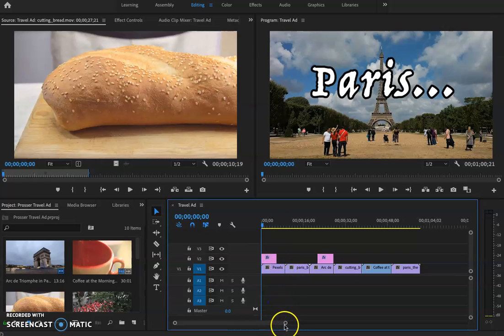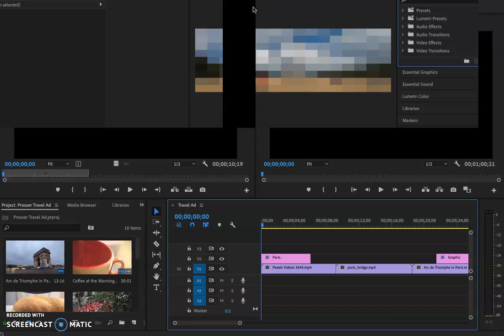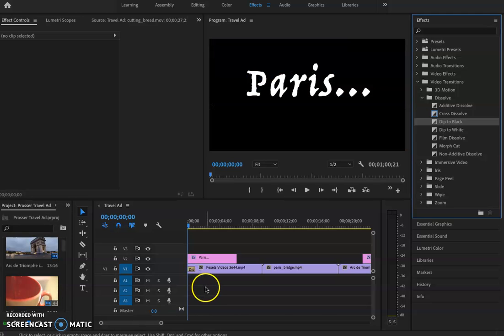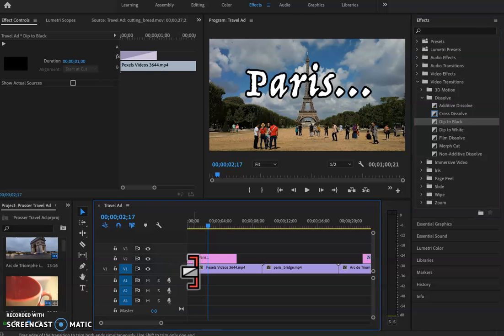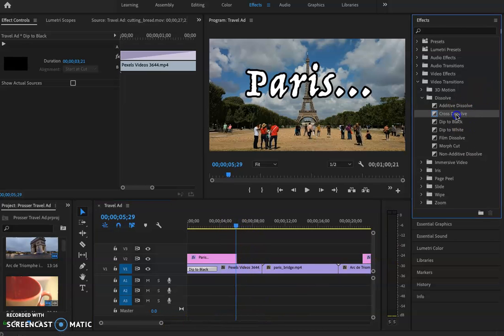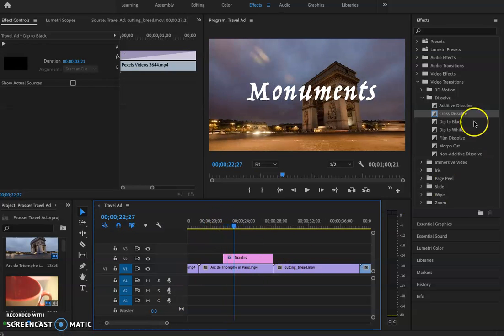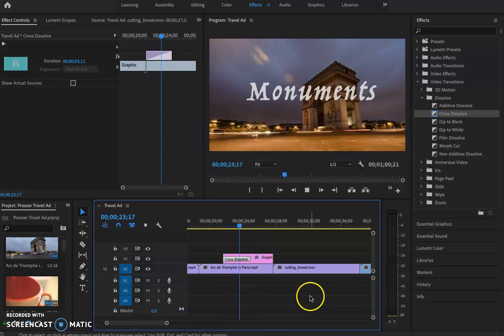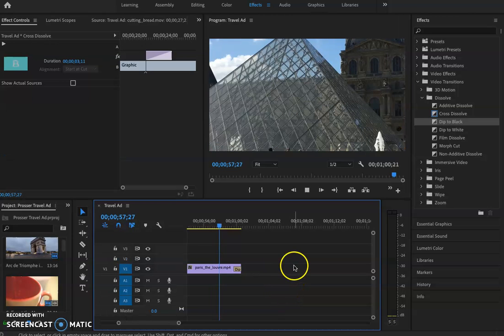Adding Transitions in Adobe Premiere